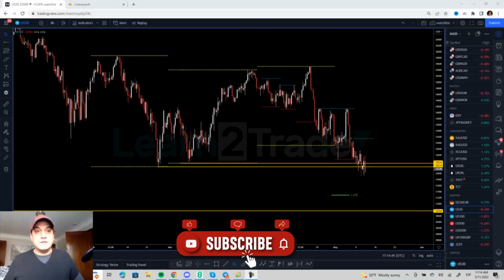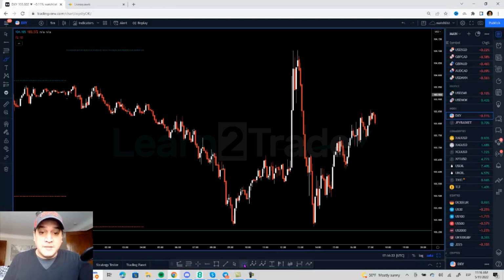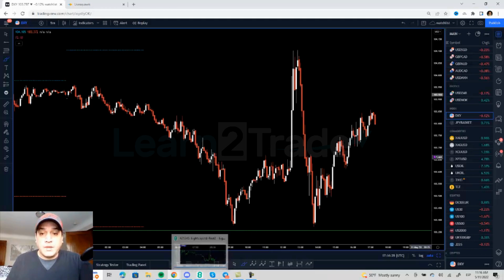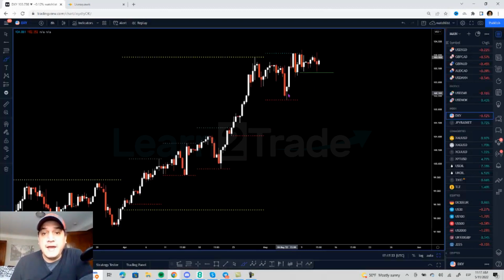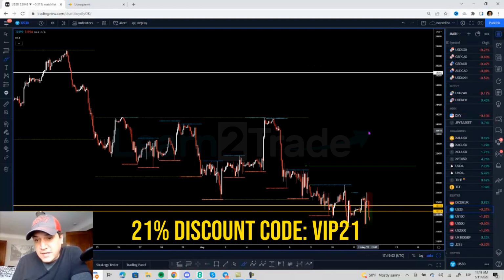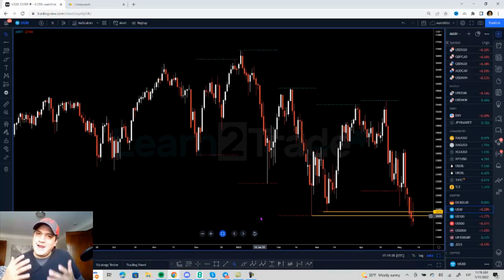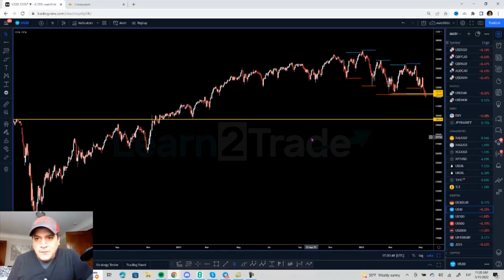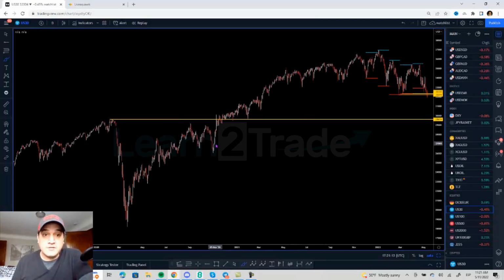🔴 US30 shorts and USD longs in play!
US inflation came out higher than expected with CPI at 0.30% and core CPI at 0.60%

With these numbers, the Federal Reserve has to act immediately and start hiking rates and easing this monumental round of Quantitative Easing.

In this video, I take a look at the DXY and the Dow Jones and go through my plays on these markets.